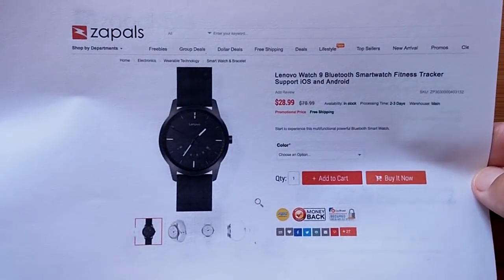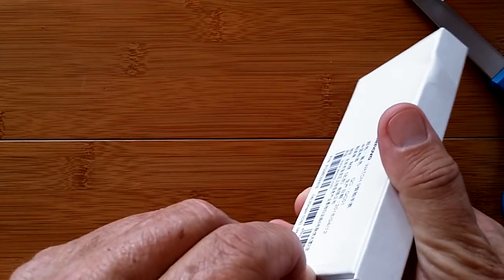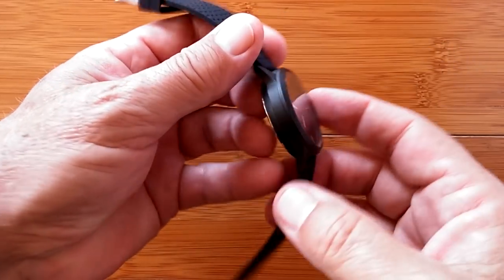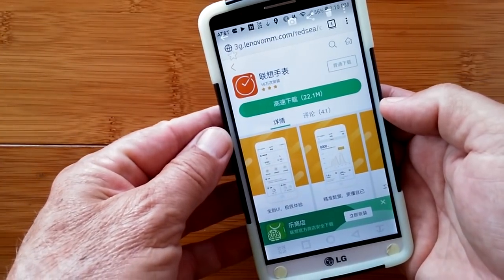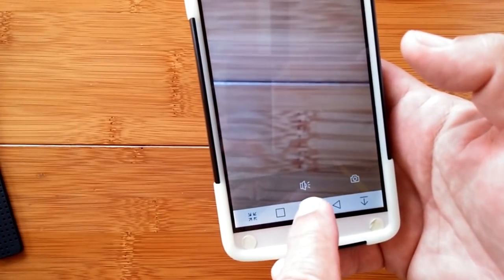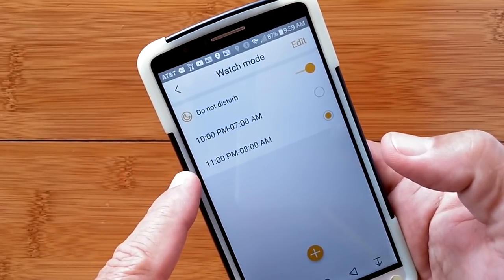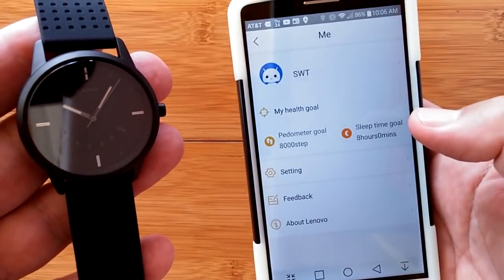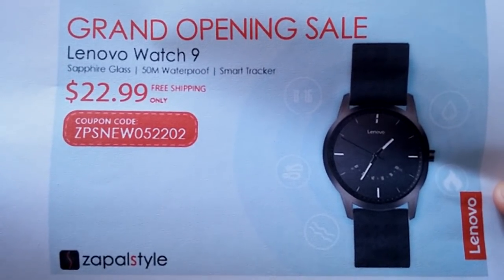Lenovo Watch 9 Hybrid Analog Smartwatch Luminous Dial, 5ATM Waterproof: Unboxing & Review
Lenovo Watch 9 Hybrid Analog Smartwatch with Luminous Hands, Pedometer, Sleep Monitoring Buying (Revised Coupon ZPSNEW052601 Price $25.99 expires 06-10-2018 - create account on Zapalstyle to use this coupon)
Hey everybody, I just received a ZapalStyle email 20180530 with a new coupon. Try this one first for a better discount:

This Watch 9 smartwatch has been provided by Zapals (ZapalStyle) for review. Many thanks to our viewers for making this YouTube site popular and to Zapals (ZapalStyle) for their support. If you are interested in purchasing this Watch 9 smartwatch, please use the link listed above. It will help us receive more watches to review for you in the future. Thanks!

DESCRIPTION:
For those who are drawn to traditional mechanical watches but want a touch of smartwatch capability at a low price, the new hybrid Lenovo Watch 9 is just the ticket. The analog watch with luminous hour and minute hands and quarter hour dial markings expertly reflects traditional watch architecture. Inside there is a pedometer and low power Bluetooth technology to sync with the Lenovo Watch app for signaling incoming calls and notifications, alarms, sedentary reminders and more. Through advance technology the time can be set mechanically by the watch automatically simply by putting the ‘time’ as indicated on the watch into a digital data entry field in the app. In moments the watch hands advance through the hours to stop exactly on the current time as shown on your phone. It feels like magic.

For a look at a similar Analog watch with Smartwatch capabilities, check out the InClock review

TinyURL.com/AndroidWatches